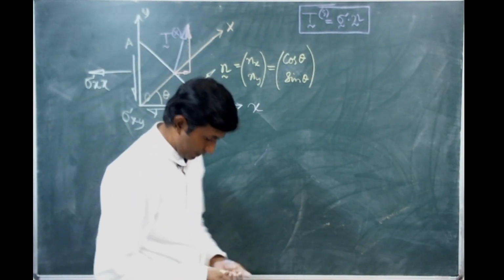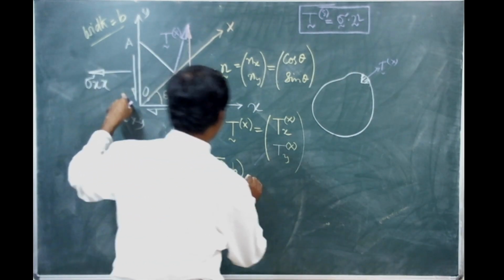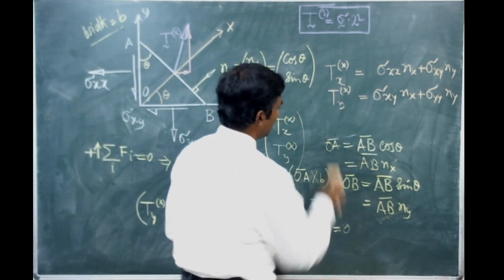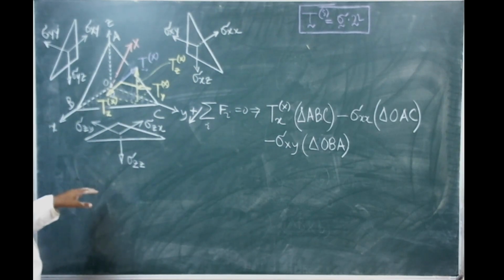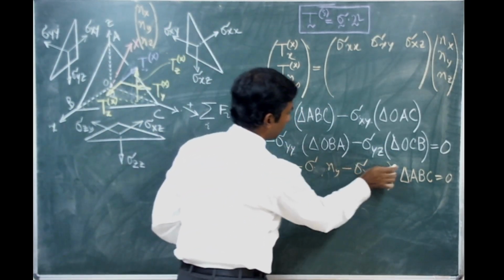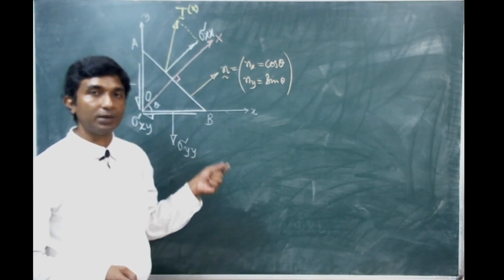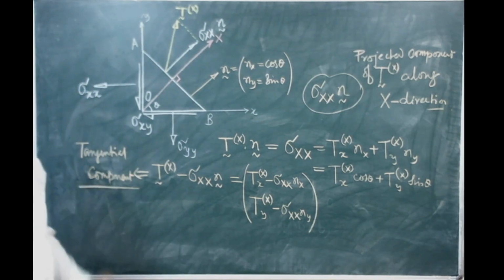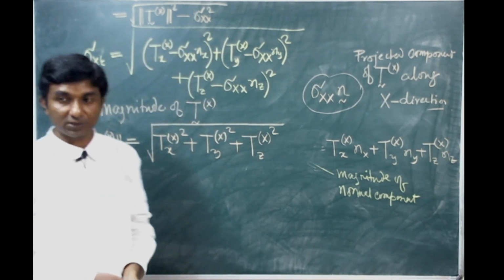Lecture3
stress vector